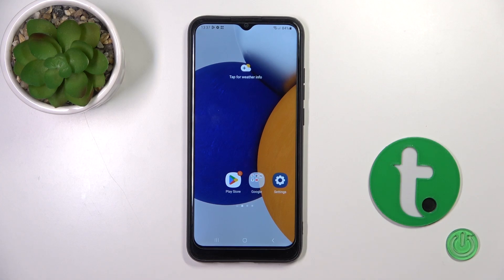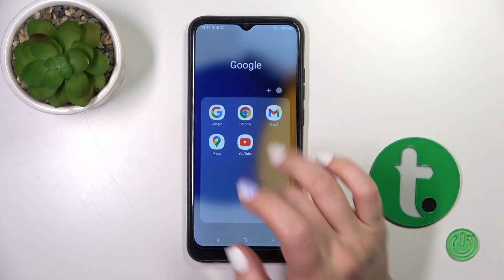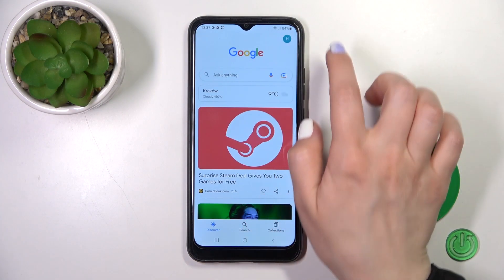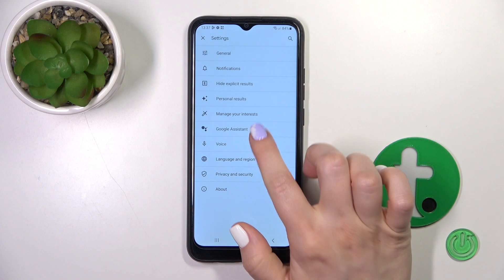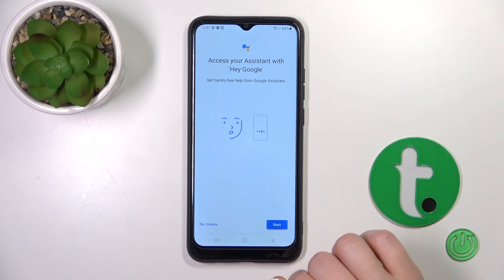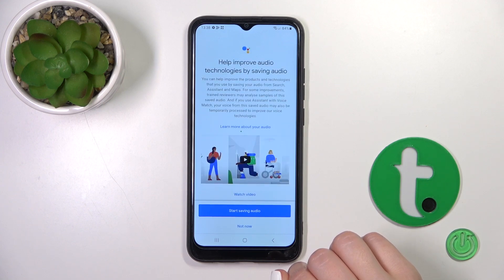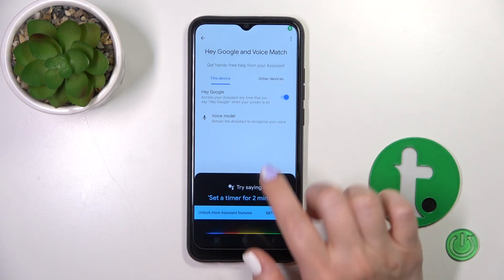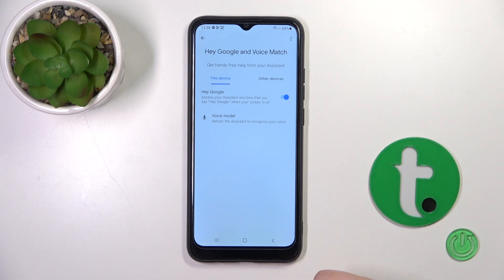How to Activate Hey Google of Google Assistant on SAMSUNG Galaxy A03? - Enable Voice Assistant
Do you want to learn how to turn on Hey Google on your SAMSUNG Galaxy A03? Check out this short video tutorial to find out! Our expert shows you how to set up the Hey Google Assistant feature on your SAMSUNG Galaxy A03 in this video. Our specialist will show you how to use Google Commands on your SAMSUNG Galaxy A03 step-by-step. See more videos about your SAMSUNG Galaxy A03 and other devices on our YouTube Channel. If you still have any questions, let us know in a comment, and we'll be happy to answer them.

How to Enable Hey Google on SAMSUNG Galaxy A03?
How to Turn On Hey Google on SAMSUNG Galaxy A03?
How to Enable the Hey Google Assistant Command on SAMSUNG Galaxy A03?
How to Turn On the Hey Google Voice Assistant Feature on SAMSUNG Galaxy A03?